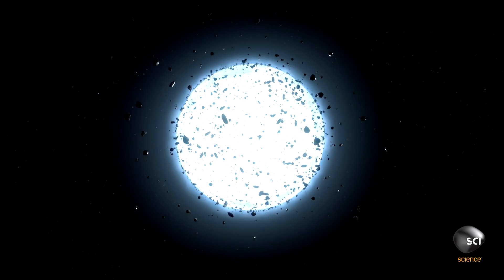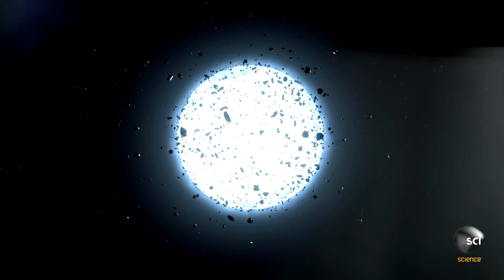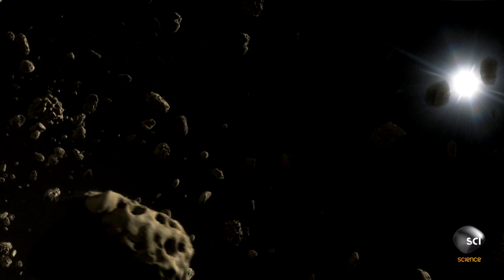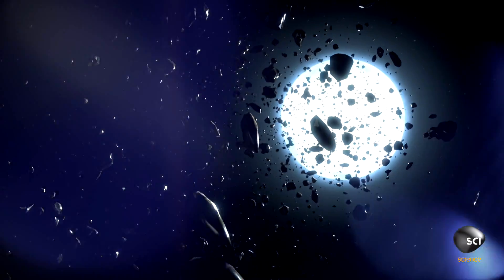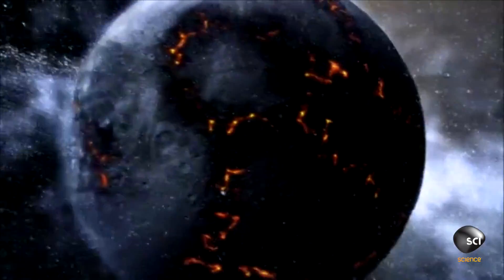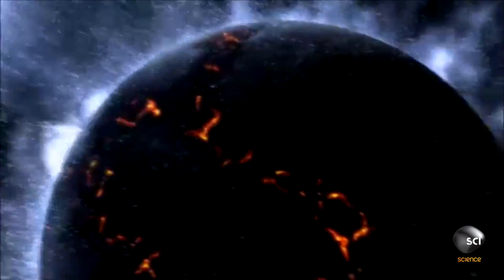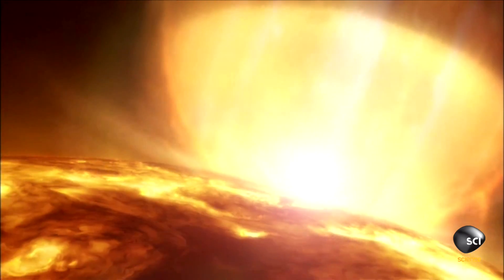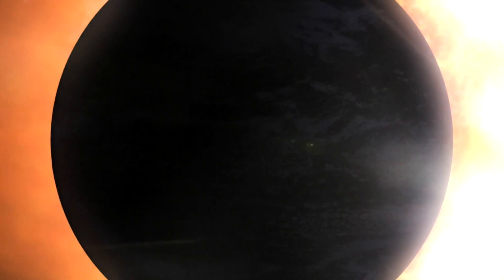Scientists Spot a Super Destructive Dying Star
While using the Kepler Telescope to search for white dwarfs, or dying stars, scientists found a star that seems to defy our understanding of space physics. The star appears to be turned inside out, but really it’s destroying the planetary system around it.